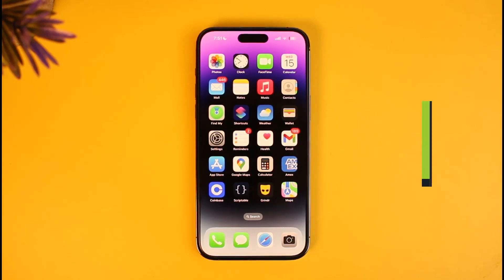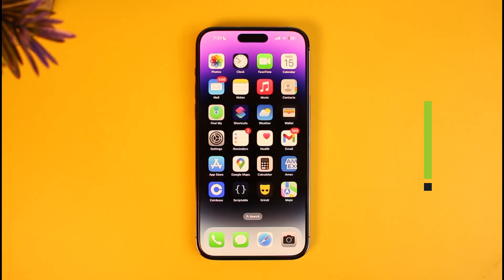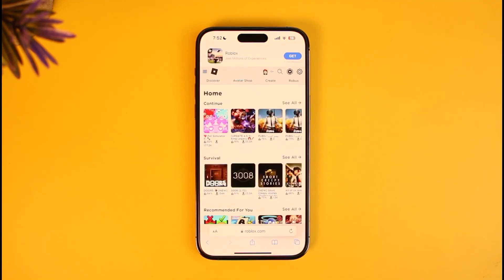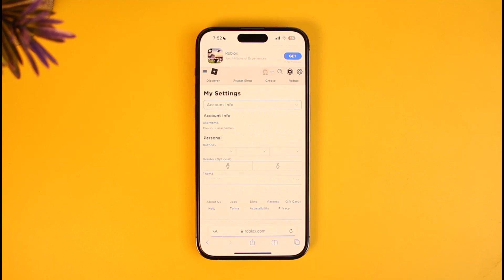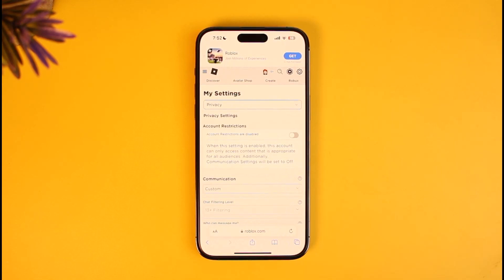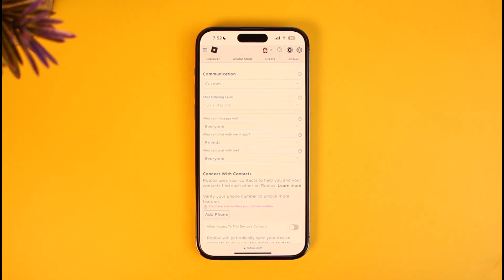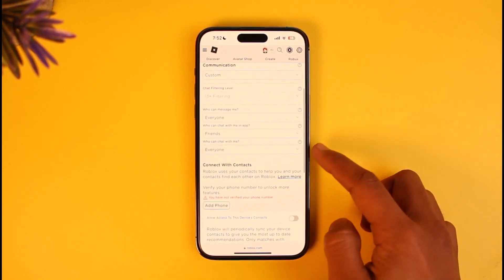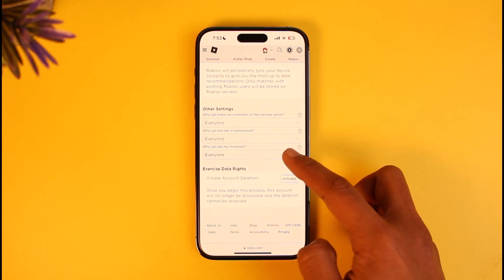Your Privacy Settings Prevent You From Joining This Server - Roblox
In this tutorial video, I will quickly guide you on how you can fix the "Your Privacy Settings Prevent You From Joining This Server " error on Roblox. So make sure to watch this video till the end. We try to be responsive to as many questions as possible.

►  Chapters:
0:00 Introduction
0:14 Login to Roblox
0:38 Fix Privacy Settings
1:33 Conclusion